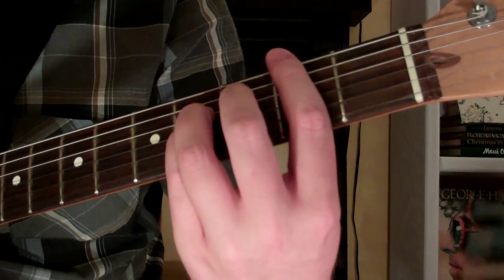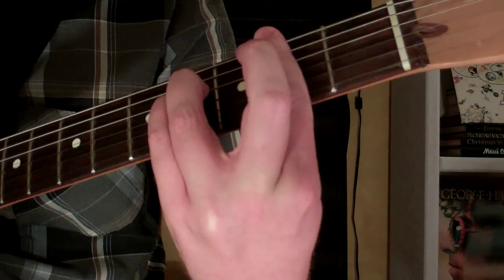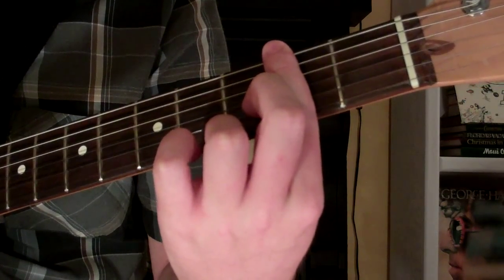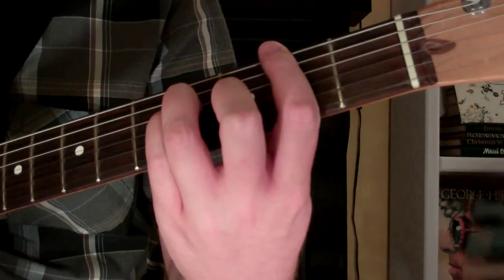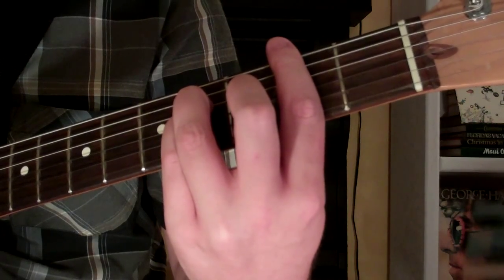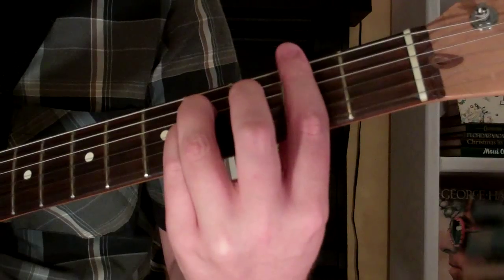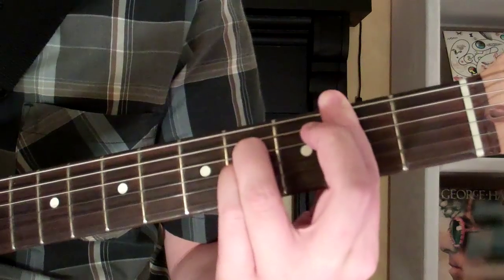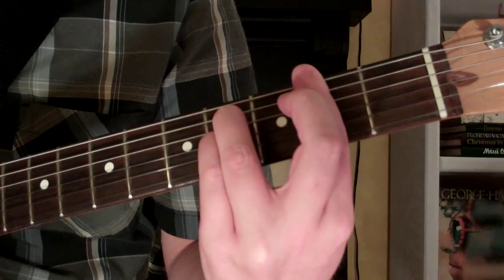How To Play the F#sus4 Chord On Guitar (F sharp suspended fourth) 4th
Quick lesson on how to play the F#sus4 Chord (F sharp suspended fourth) on the guitar.